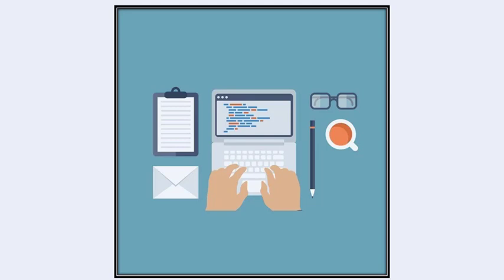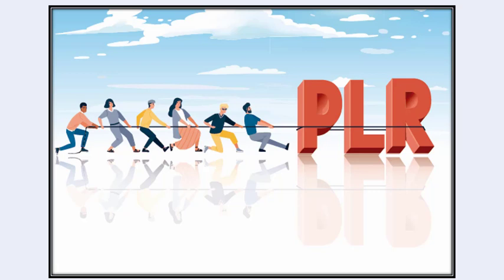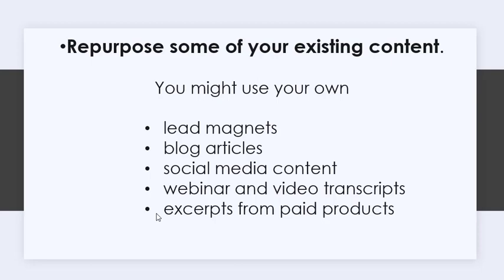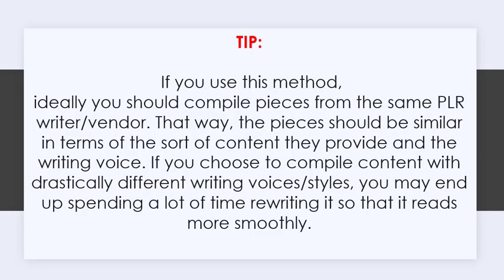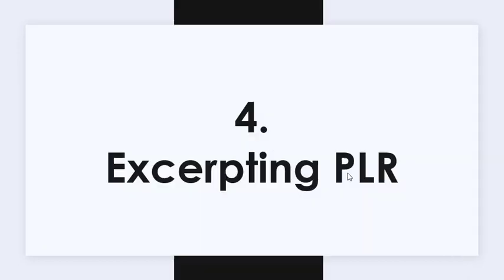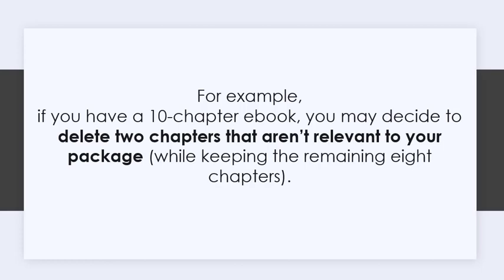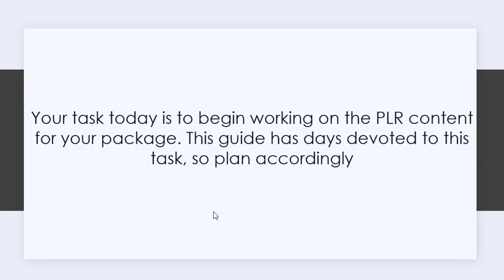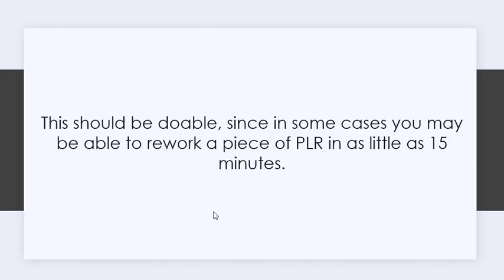Rewrite PLR: 6 Ways to Make PLR Content Unique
In this video, Rosalie from the IMsimple.com Internet Marketing Team talks about Rewrite PLR tips, because Rewrite PLR is important for every online business. The tips in this video are highly recommended for:

YouTube Creators
Freelancers
Virtual Contractors